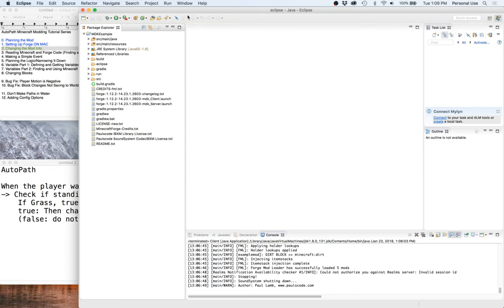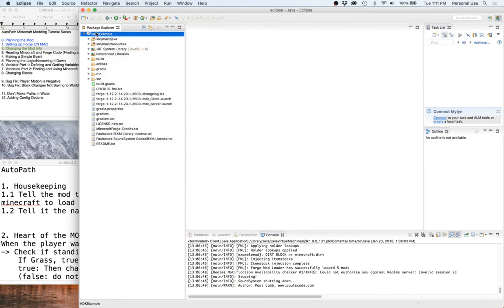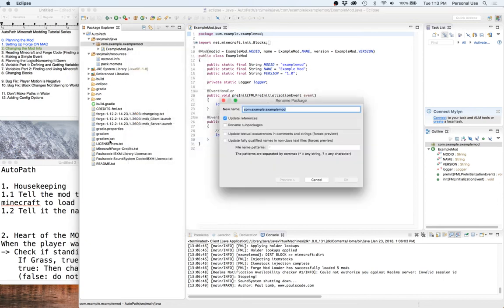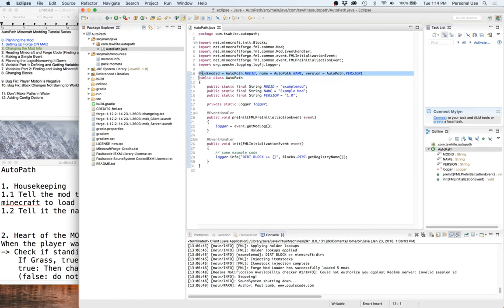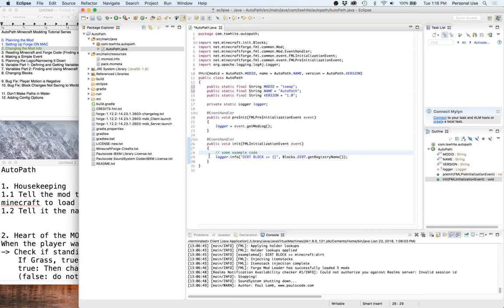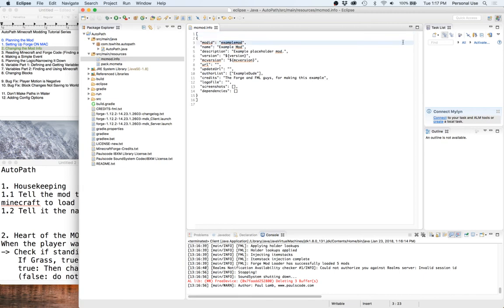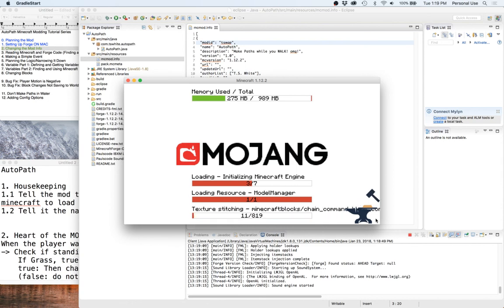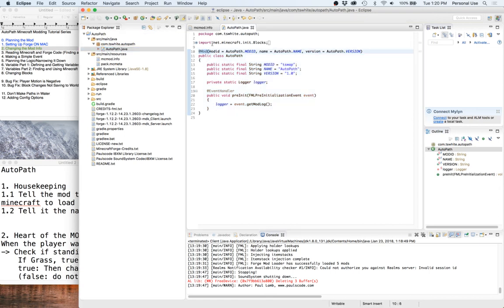Minecraft Modding 3: Updating the Mod Info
Changing the Mod Info so that Minecraft knows what mod it is, who it's by, what version it is, etc.

A HUGE thanks to Loremaster for his tutorial mod videos - if you haven't watched them yet, go do that.

Also HUGE thanks to Jabelar and Snipe18s, who gave me lots (and lots) of help on the Forge forums. If you can't figure something out, go post there.

Git Repository Coming Soon!
(Coming when I figure out how to do that.)